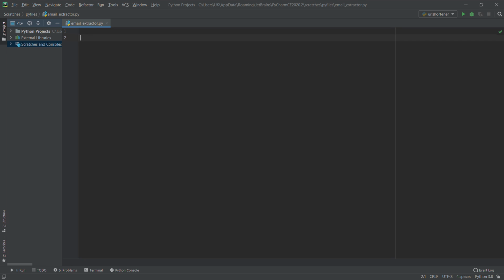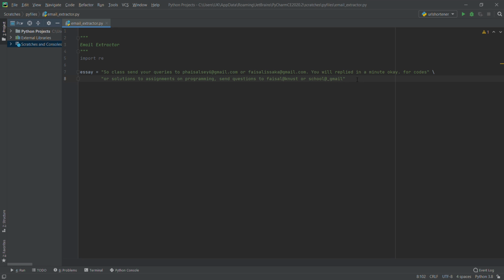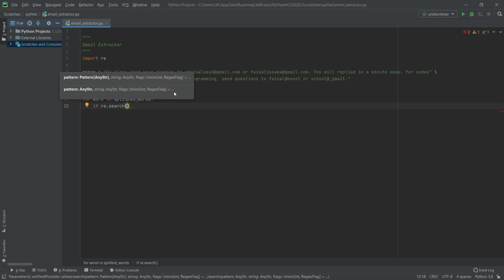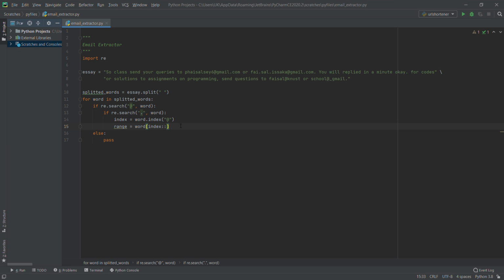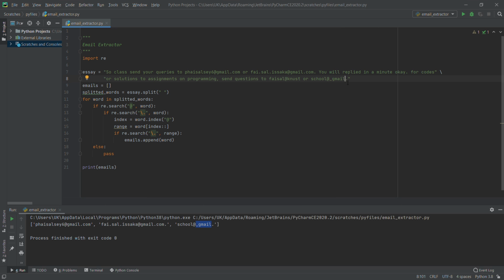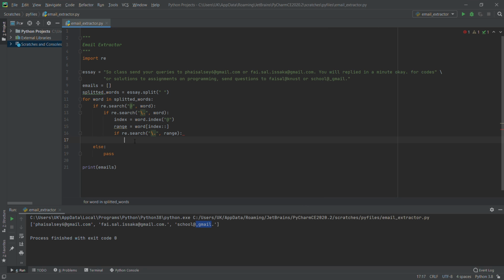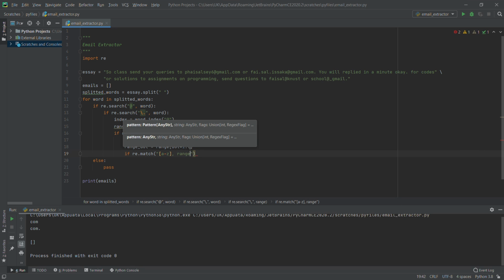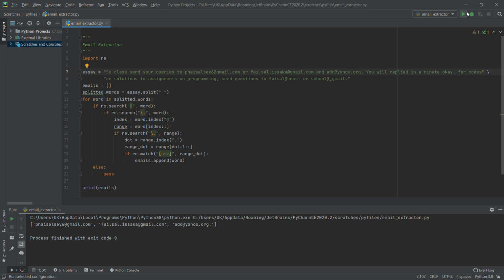Email Extractor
Extract valid emails from bulk data using python. This program features regular expressions and all concepts of python.